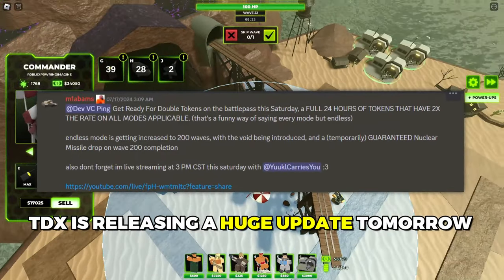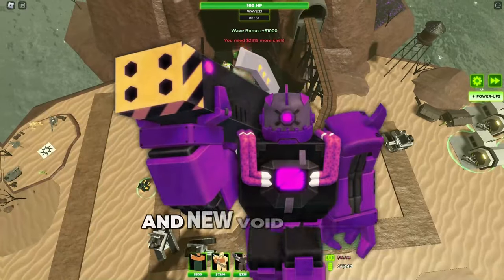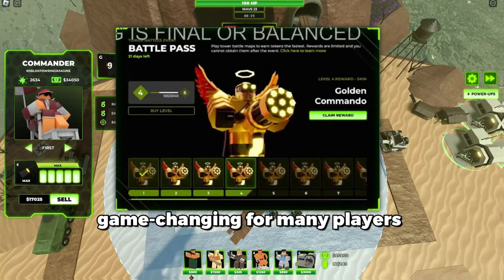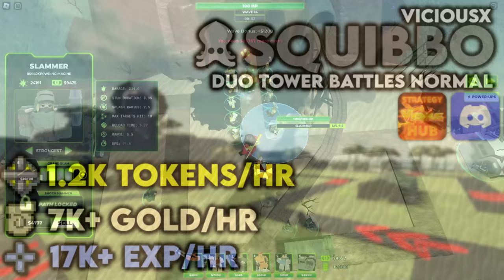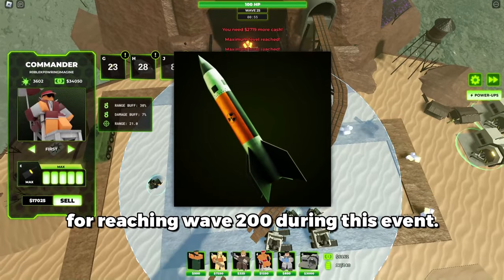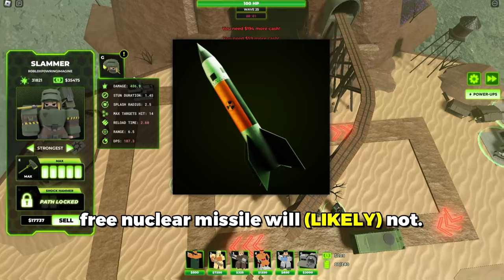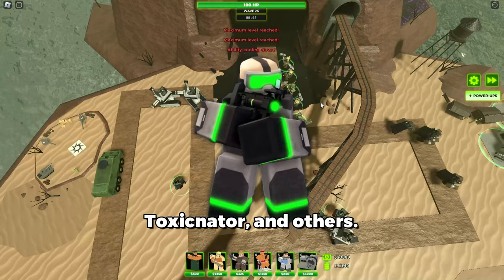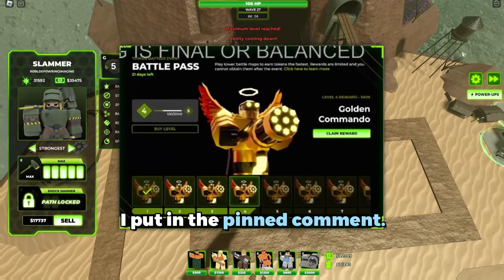The BEST Ways To Prepare For The Next TDX Update! | 2X TOKENS + WAVE 200 | ROBLOX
A TDX update releases tomorrow including the VOID APEX PREDATOR, Wave 200 extension to Endless Mode, a FREE NUCLEAR MISSILE, and 2X TOKENS IN THE TB MODE! None of this is clickbait, it's all coming to life, and here's how to prepare yourself.

Music Used
Hyadain, Yusuke Itagaki, Tomoyuki Otake - 絵に描いたような、彼女
@officialphoqus - Stardust